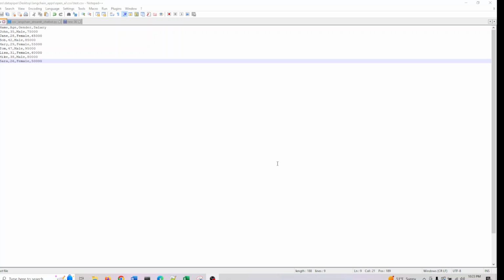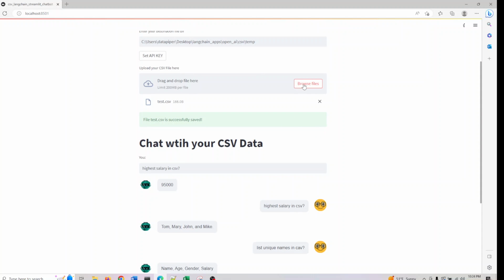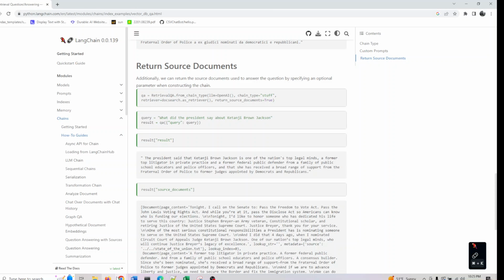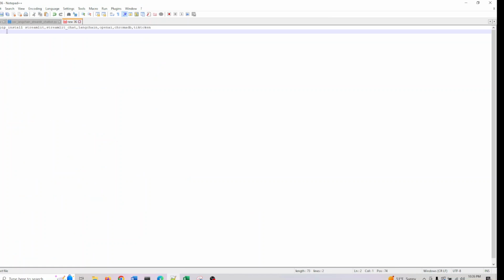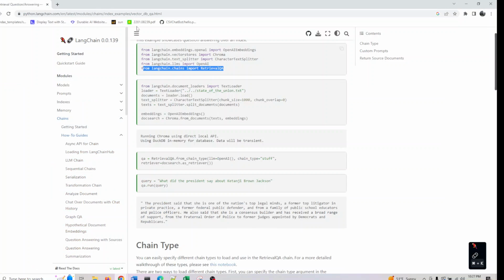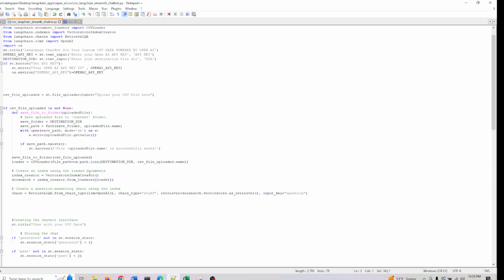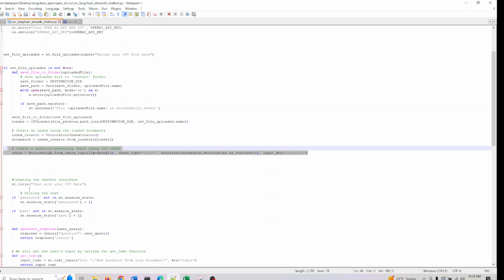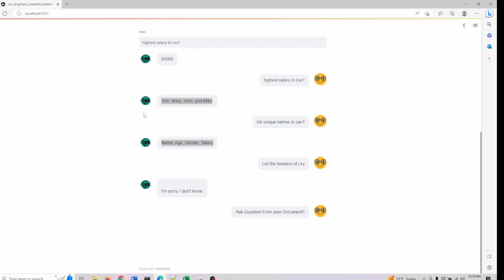Using openai LangChain streamlit chromadb turn any CSV data into a interactive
Python modules needed :
pip install streamlit,streamlit_chat,langchain,openai,chromadb,tiktoken